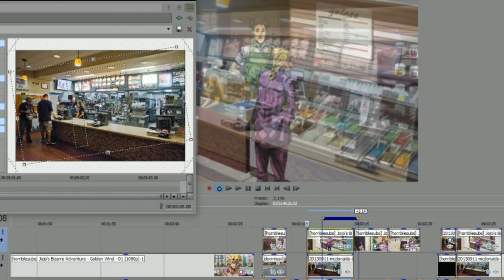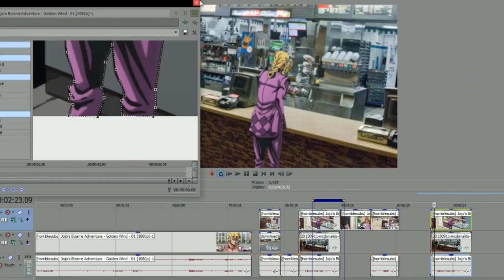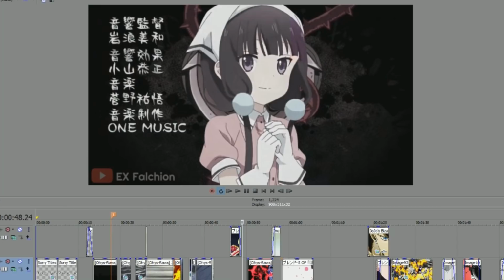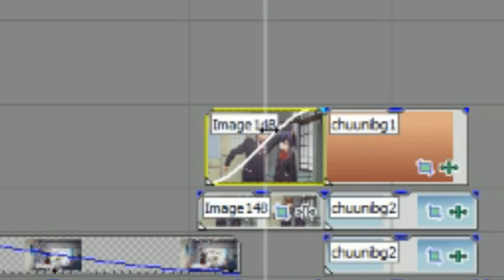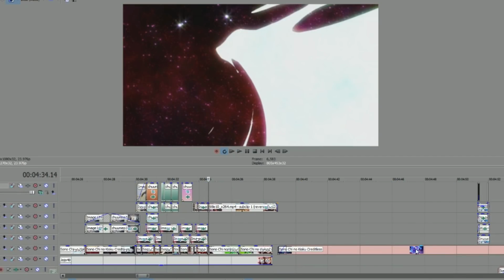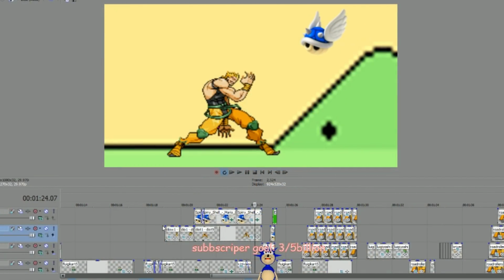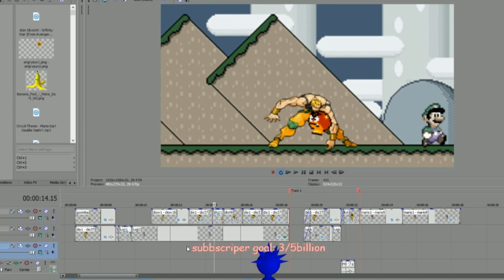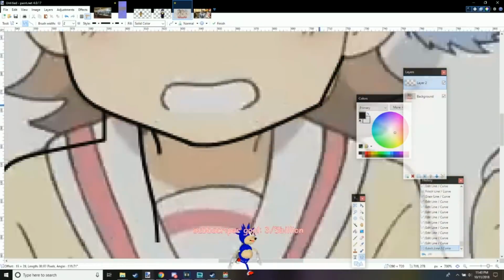How I Make Jojo & Anime Shitposts - 30K Subscriber Special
not really a tutorial video but i'm taking you behind the scenes. there are many tutorials out there that can explain better than me lol. here's a tutorial for masking

Table of Contents:
0:36 - Giorno & DIO Go to McDonald's (covers masking and panning)
4:18 - Blend S OP 2 - Chase (covers masking, panning, effects)
6:36 - VANISHMENT ZA WARUDO (covers masking, panning, effects, cool tricks)
11:45 - Mario & Luigi VS Kira Yoshikage (covers sentence mixing)
12:42 - DIO VS Luigi (covers sprite animation)
13:55 - ako drum noises (covers YTPMVs, musical videos)
15:12 - Nichijojo OP (covers animation MADs)